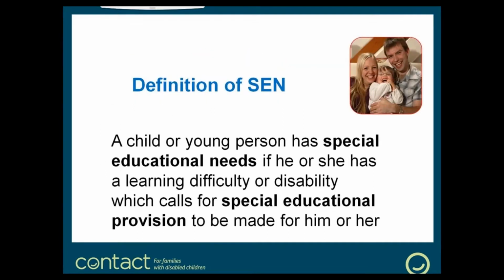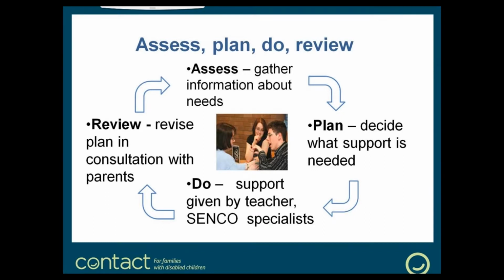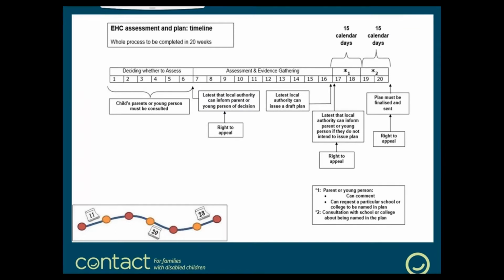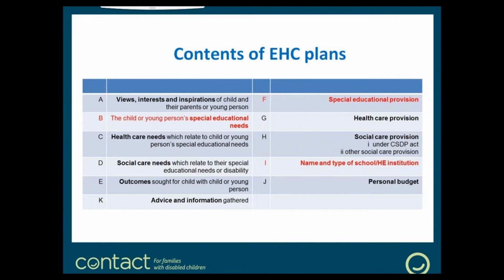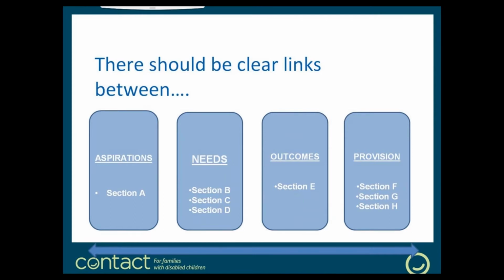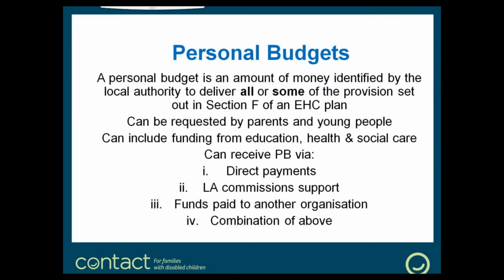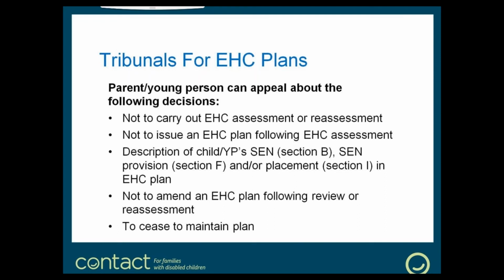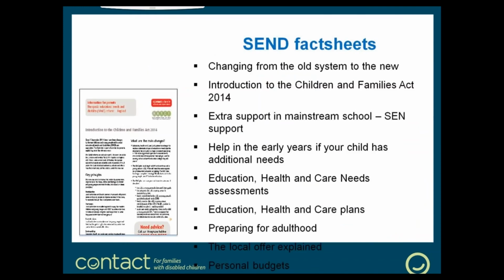Special educational needs information webinar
Senior parent adviser Dawn from Contact and Education Solicitor Victoria from Access Legal present a webinar on special educational needs (SEN) around Education, Health and Care (EHC) plans, annual reviews and SEN support.